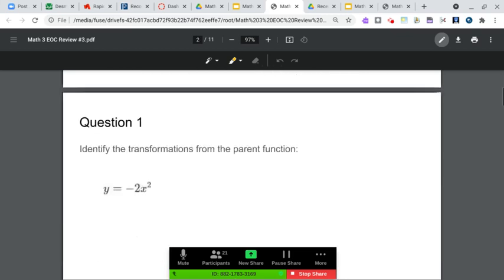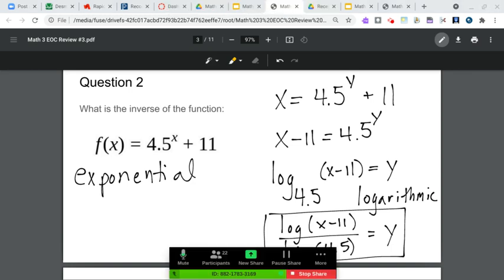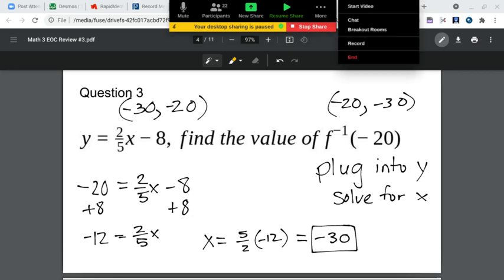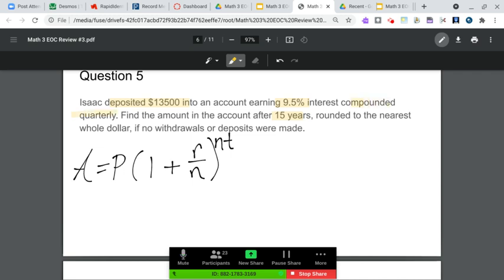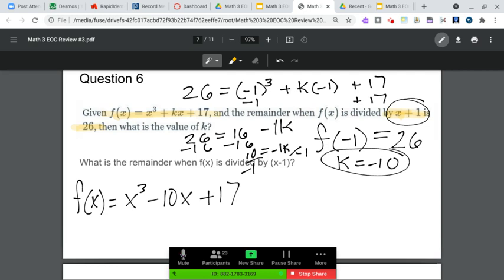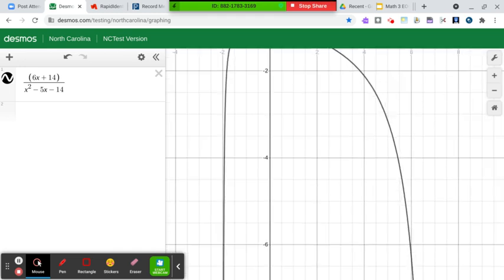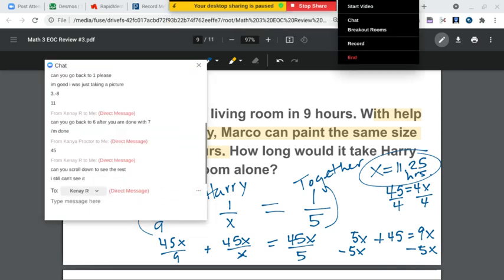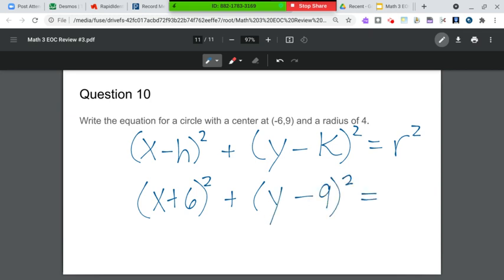Math 3 EOC Review #3: May 18, 2021 7:56 AM